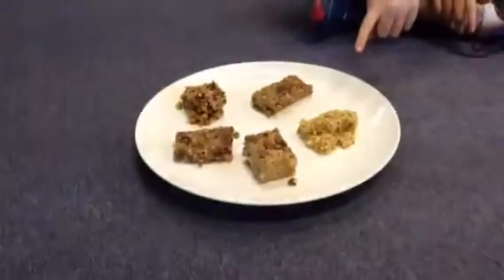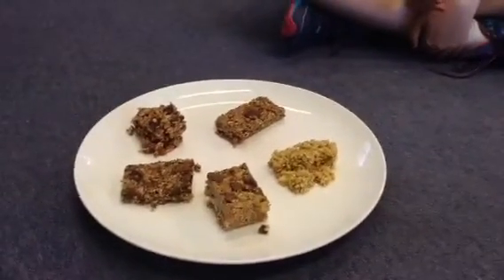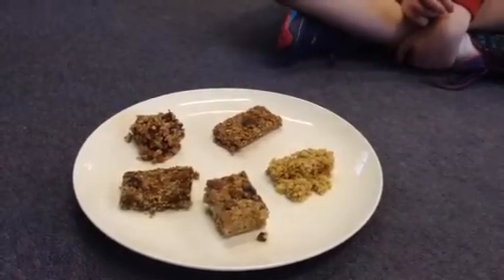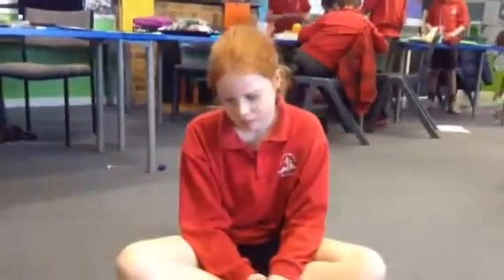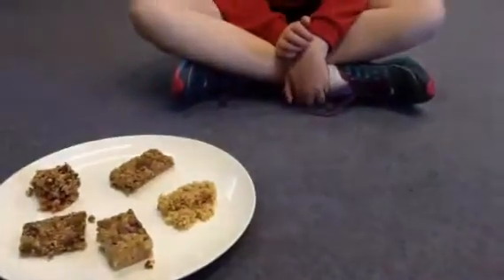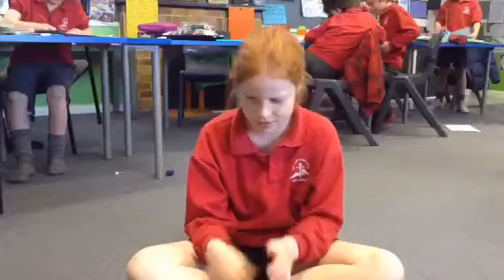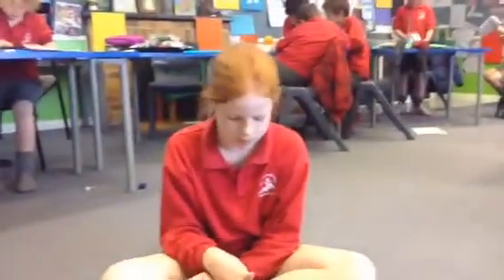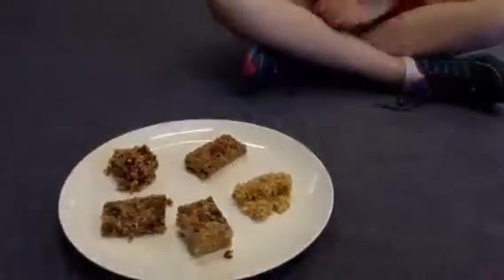Brooke's snack bar